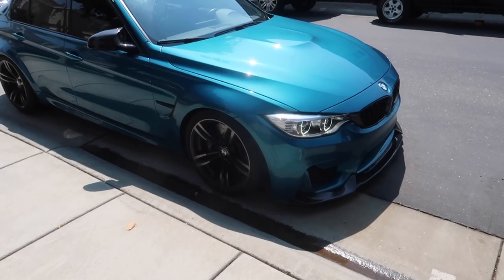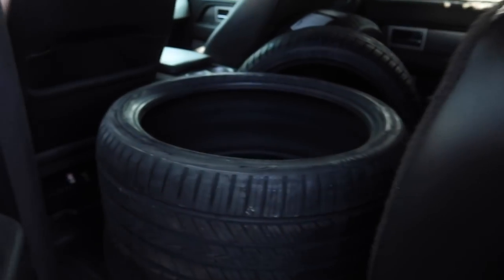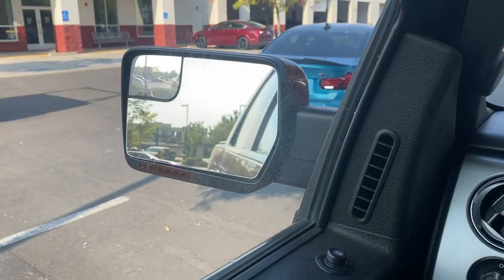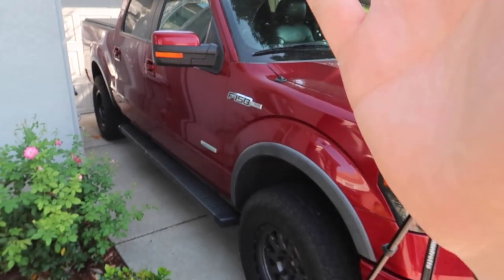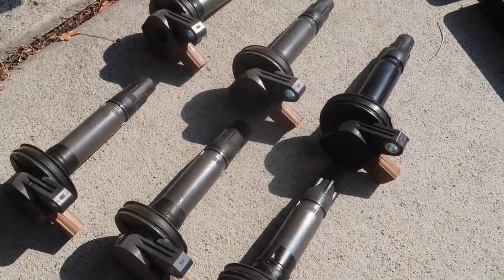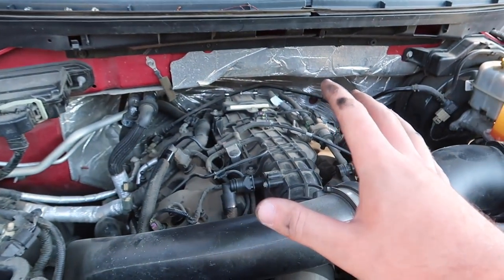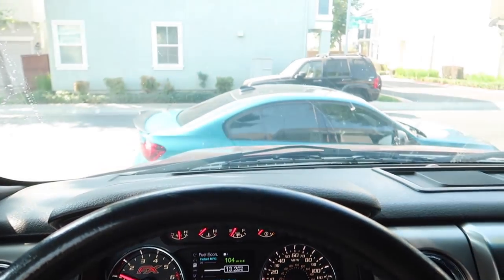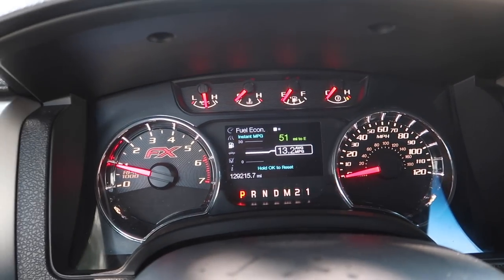THE F80 M3 GETS SOME NEW SHOES!